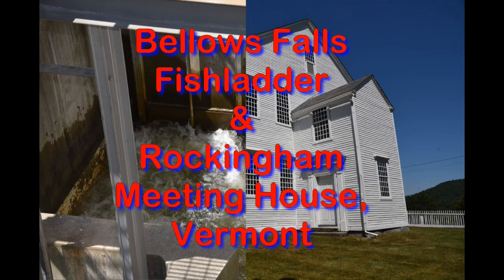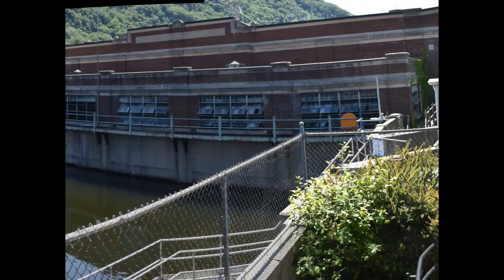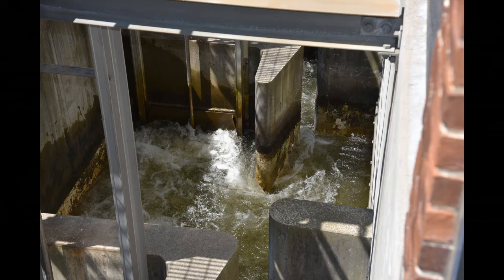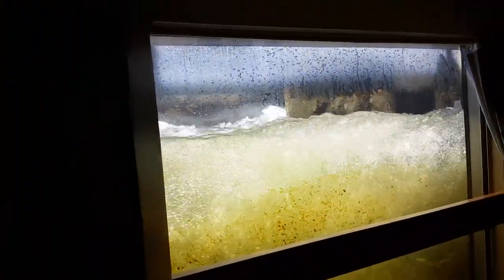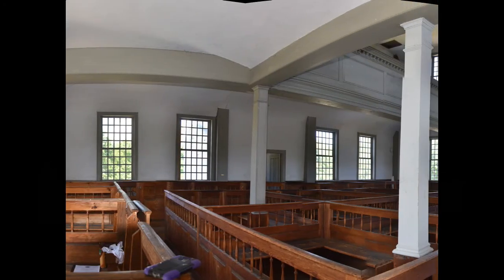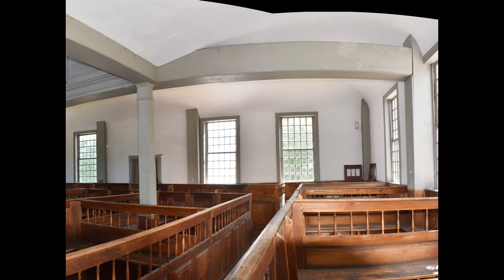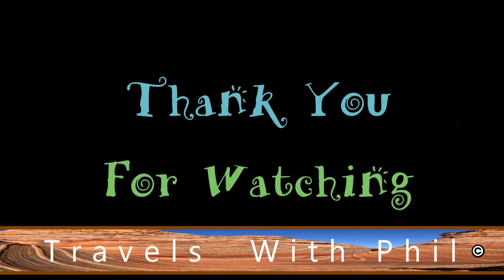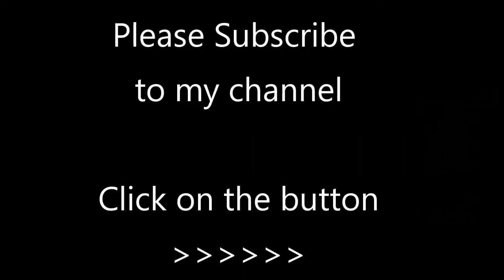Bellows Falls Fishladder and the Rockingham Meeting House, Vermont - Travels With Phil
The Bellows Falls Fishladder and the Rockingham Meeting House are located in the southern part of eastern Vermont. They are only a few miles from each other. Bellows Falls is on the Connecticut River. The fishladder is part of the first canal built in America. The Rockingham Meeting House is the oldest public building in Vermont. Construction started in 1787. it functioned as a church and a public meeting hall. -  Travels with Phil copyrighted by Phil Konstantin -
Photo Credit (other than my own): Bellows Falls - Google Maps